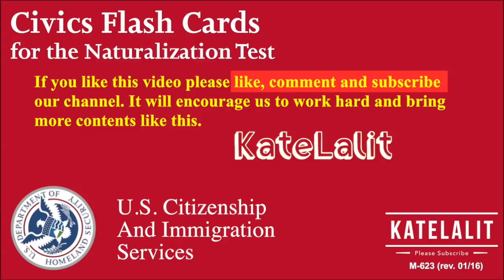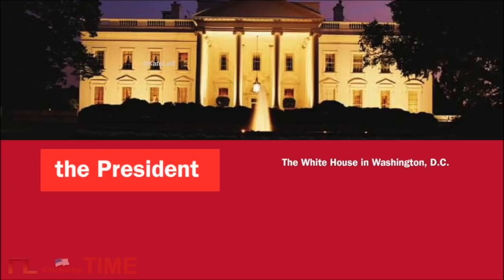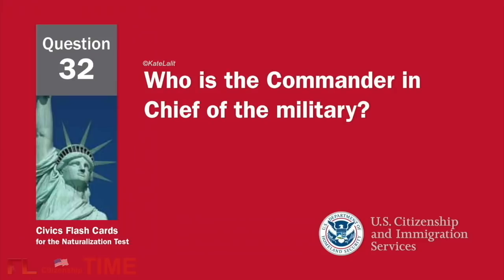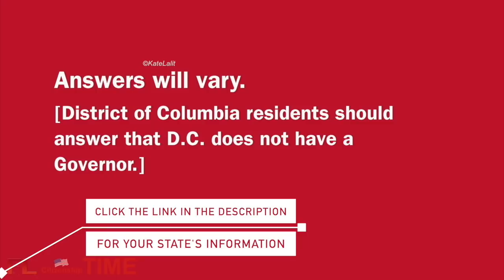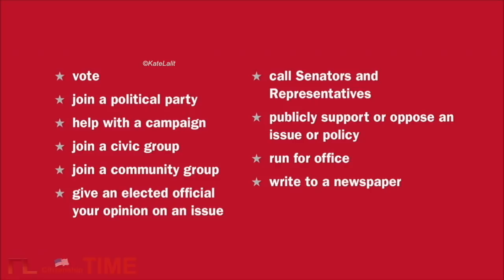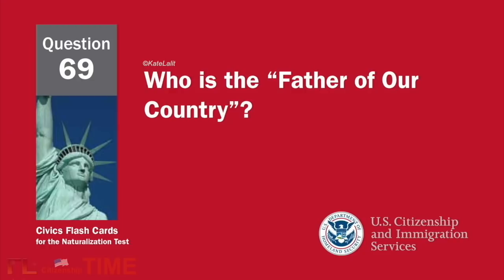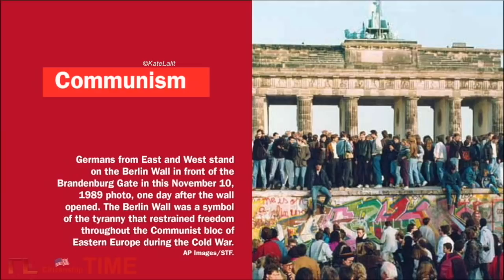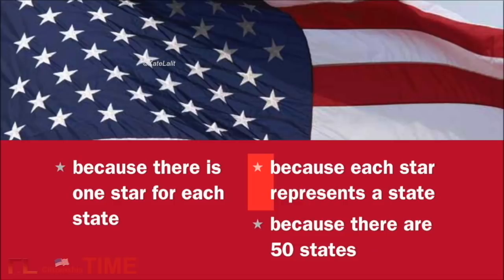100 Civics Questions with “ONE ANSWER EACH” for U.S. Citizenship Naturalization Test.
Please watch that video and prepare for your test.
Good Luck!
This video contains 100 civics questions for U.S. Citizenship Naturalization Test 2017/2018.

Q. Should I/we remember all the answers?
Answer: No.

This video is made to address most frequently asked question about the US citizenship naturalization test. Here we have picked ONE answer each for every 100 questions... that we think is easy for you to remember.
Note that all answers to a given question are correct and you can choose anyone you feel is comfortable for you to remember. You can answer any ONE of the answers to pass your test with some exceptions. Some questions require TWO or THREE answers. Everything is shown and highlighted in the above video to make your learning process easier.

Good Luck for your Test.

Huge thanks to CitizenshipTime for their input in this video.